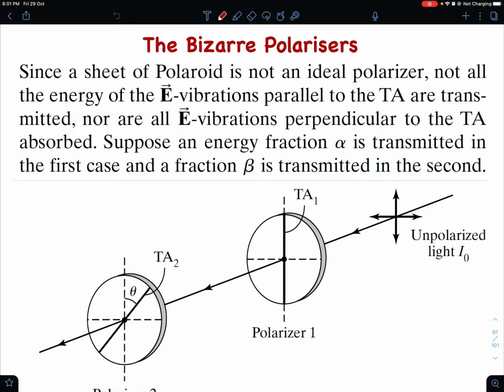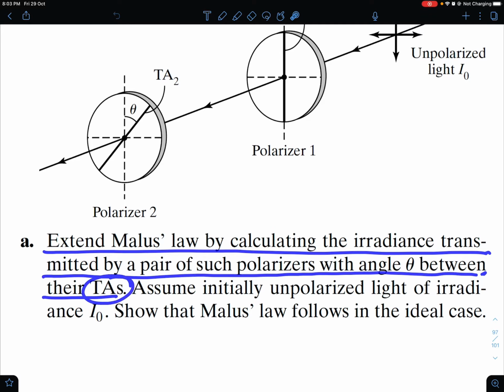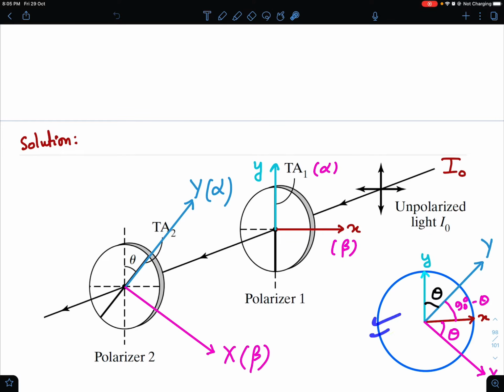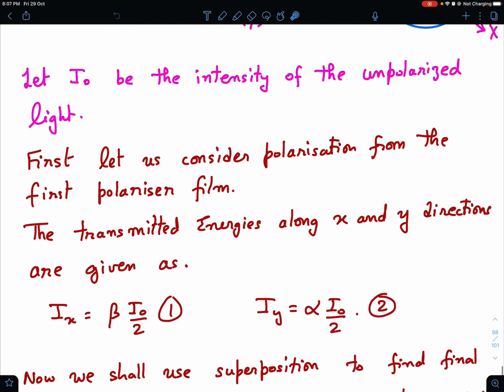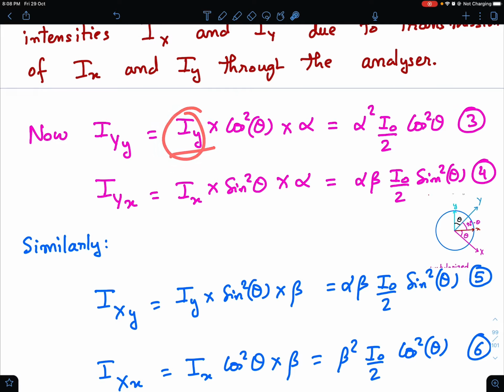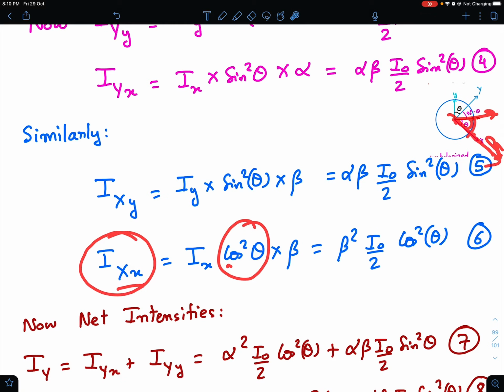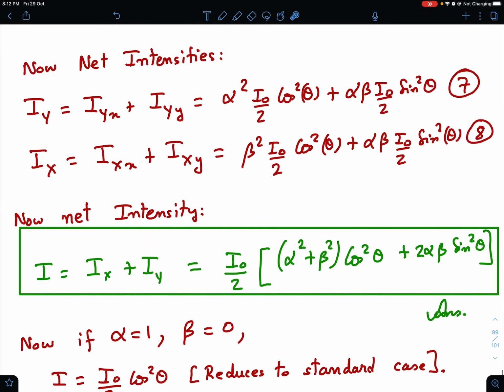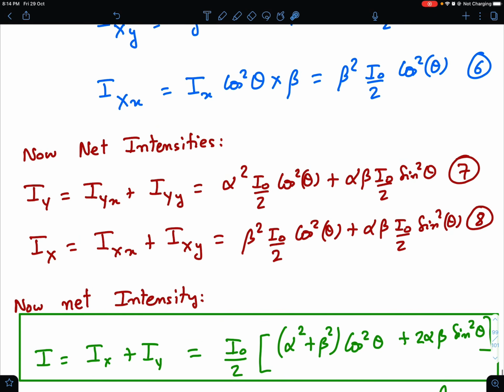UNUSUAL PROBLEM | FRACTIONAL TRANSMISSIVITY | POLARISATION |MODIFIED MALUS’ LAW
SILLY MISTAKE ALERT | AN UNUSUAL PROBLEM | POLARIZATION | FINE CONCEPT CLARIFIED